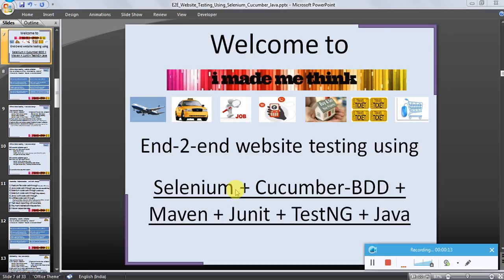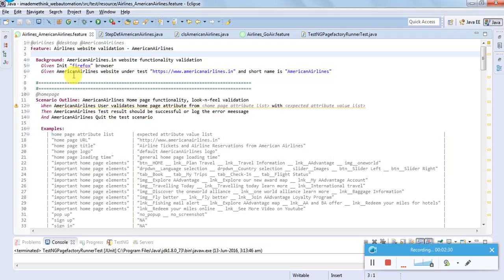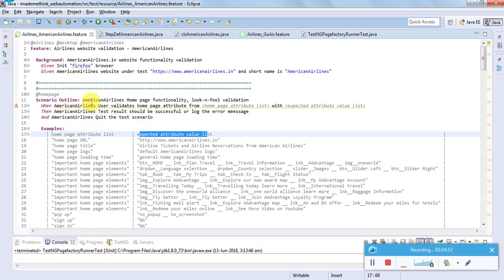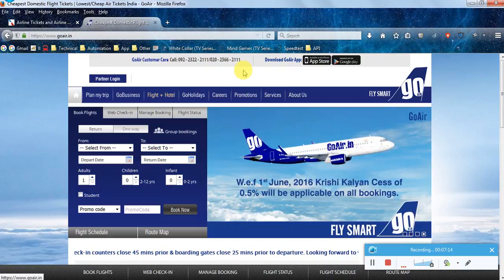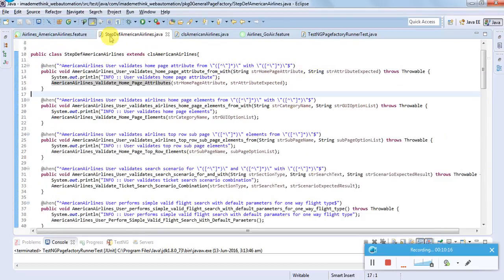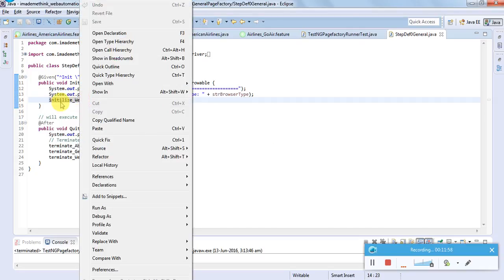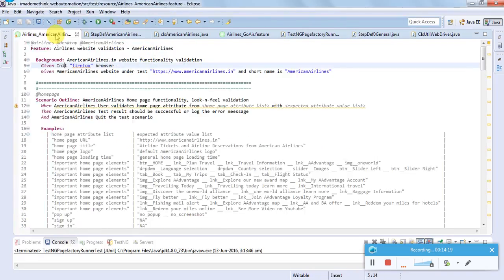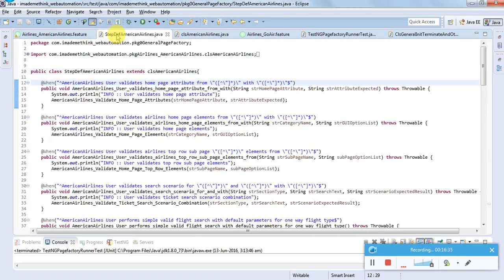Airlines ticket booking part 4.1 code walk through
Topics:
* Package and class naming guideline
* Cucumber layer (Cucumber, step definitions)
* Webdriver
* Init